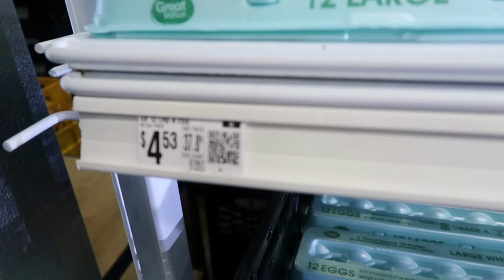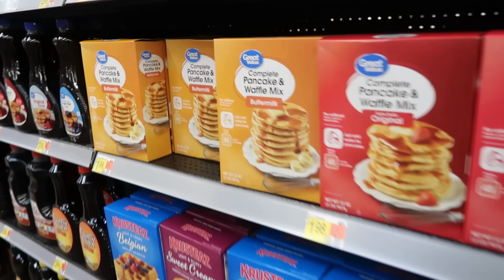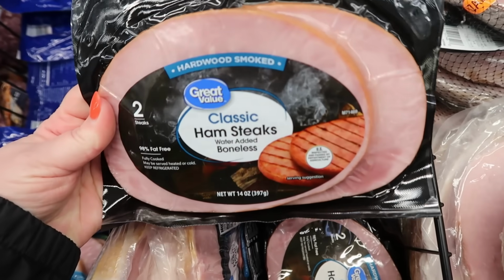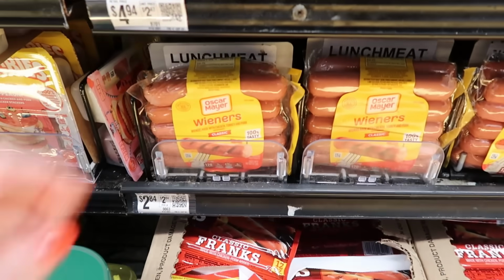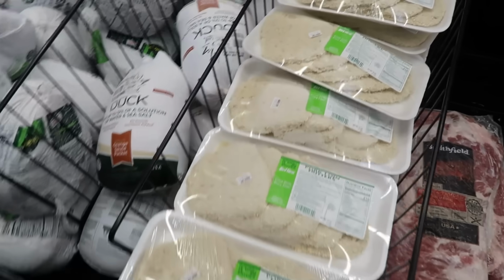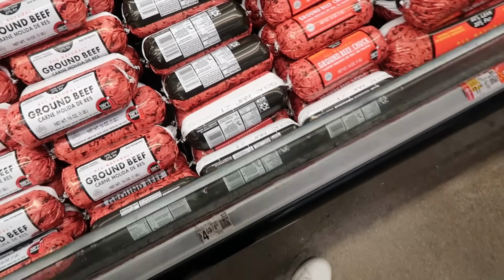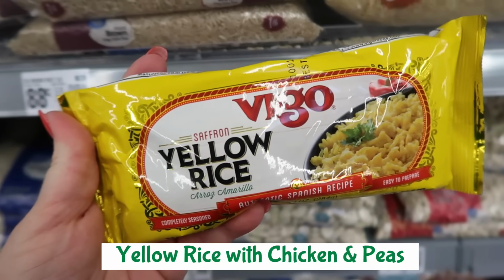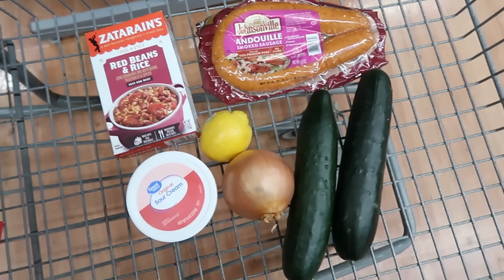🚨EASY Emergency Budget Dinners! Feed Your Family for UNDER $10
and apply today, risk-free!

⏰ TIMESTAMPS:
0:00 Intro
0:23 Goal for this video!
0:59 BBQ Pork
2:12 Breakfast for Dinner
3:42 Scalloped Potatoes with Ham
7:01 Pigs in a Blanket
8:25 Tenderloins
9:06 French Bread Pizzas
10:17 Cheeseburger Mac
11:13 Baked Potatoes with Chili
12:28 Yellow Rice with Chicken
13:40 Red Beans & Rice
14:44 Let's talk about budget meals.